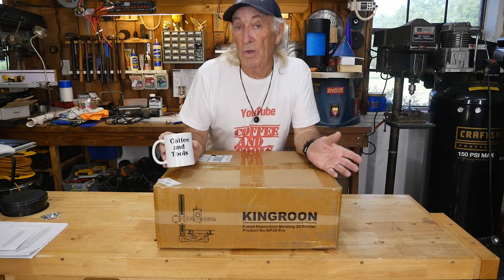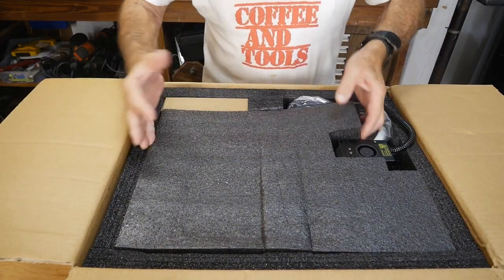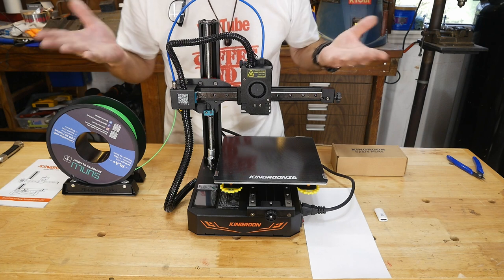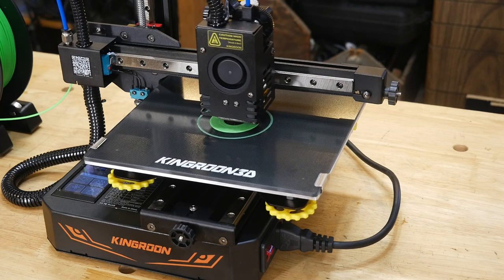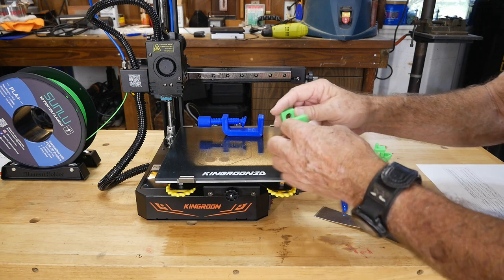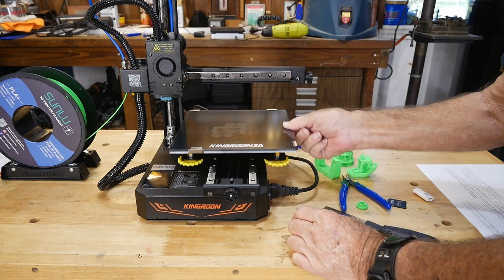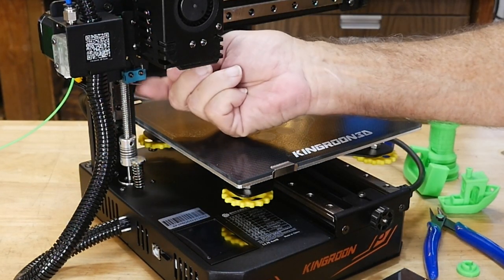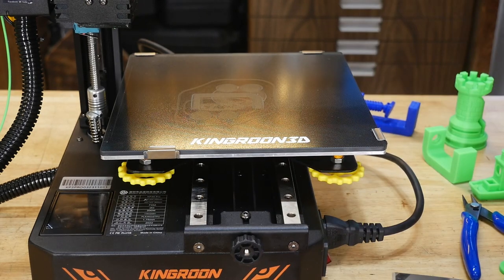Best upgraded 3d printer Kingroon KP3S Pro S1, reviewed C&T ep 362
Code:VIPCG
Discount Amount:$40 off
Final Price:$189

kingroon , KPS3 Pro S1, # 3d printer Kingroon

This week the Kingroon 3d printer with linear steel rails ! Nice !

Other topics on this channel include: wood projects, tools, tool repairs, custom jigs, basic wood shop work, wood tools, 3d printers, RV repairs, car repairs, custom work, metal, welding DIY, lasers, CNC, solar, inverters, mig welding, stick welding